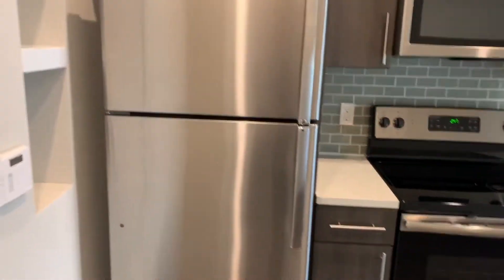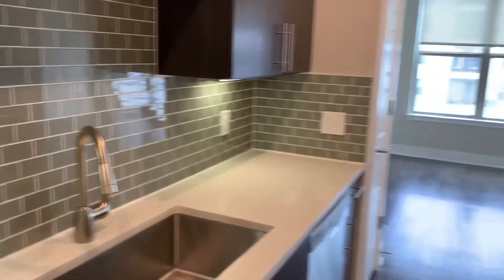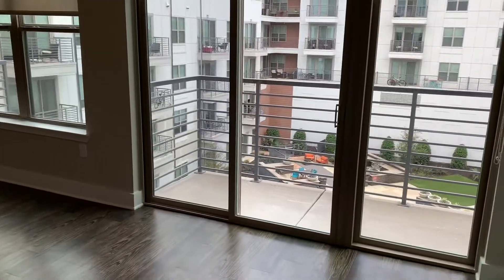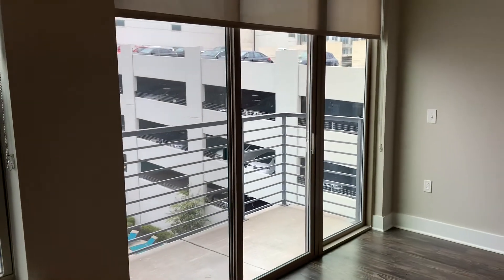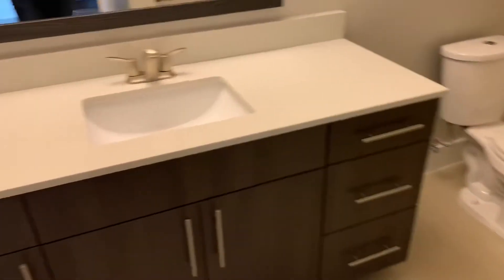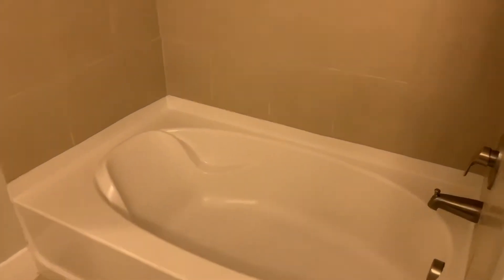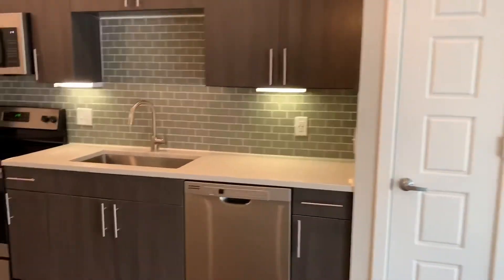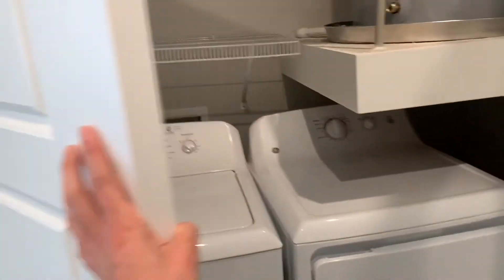#403 - EA1 - Stdio 580 sq ft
Take a look at this gorgeous studio home. Located on the top floor and overlooking our refreshing pool courtyard. Direct access from the parking garage and just around the corner from the elevator for easy access. High end finishes and appliances that include a full sized washer and dryer. Huge bathrooms with garden tubs and an oversized closet with built in shelving.